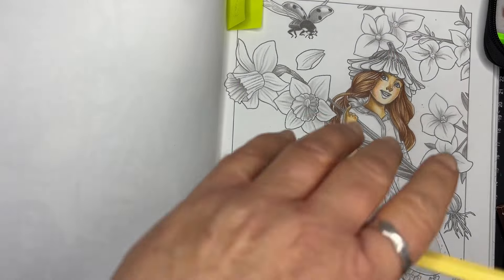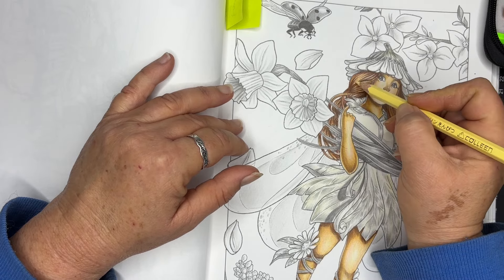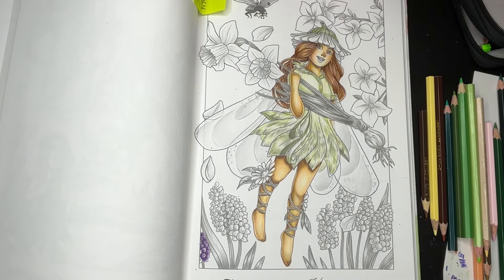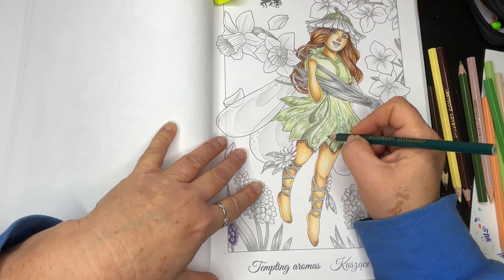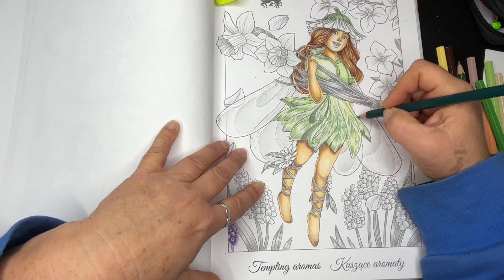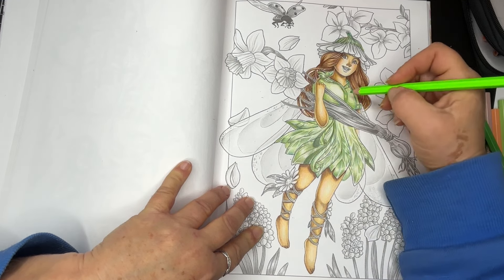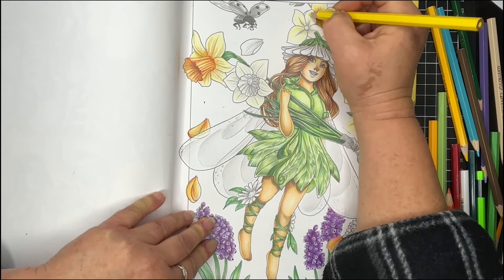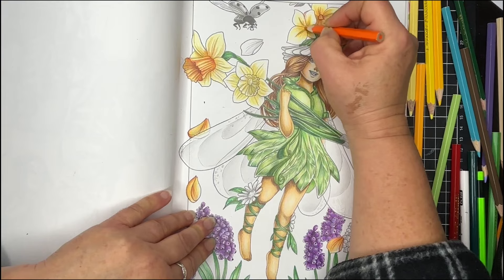Color and Story: Lady Spring Coloring Book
✨✨✨Links to buy Lady Spring Coloring Book are below ✨✨✨(click the SHOW MORE text to see all options)
Illustrated by Karolina Kubikowska | Izabela Kwiecien-Szpunar | Anna Miarczyniska | Krystyna Nowak | Grazia Salvo | Barbara Sobczynska
✅Artist (signed by Grazia Salvo)
✅Artist (signed by Karolina Kubikowska)

🗒️ Sources

⚠️ Reviews

I do NOT accept books or products for review unless previous arrangements have been made with me

Lea